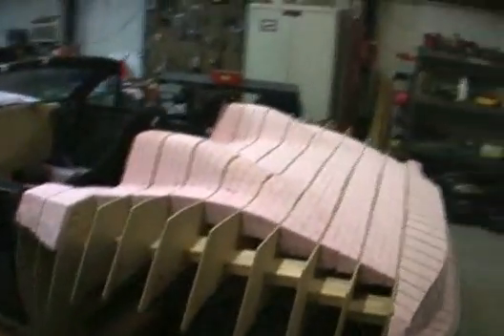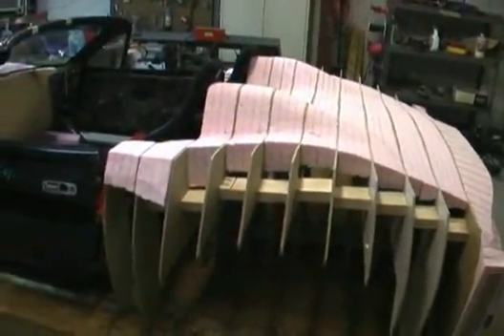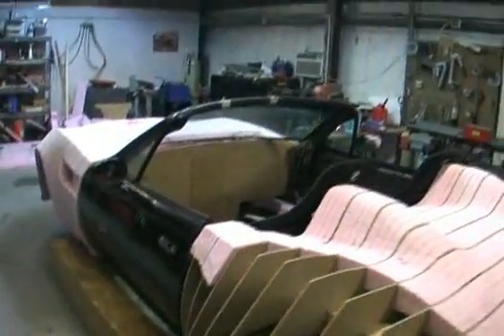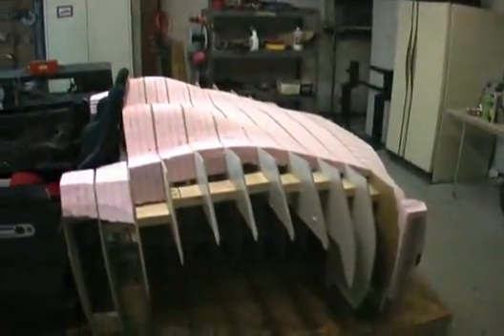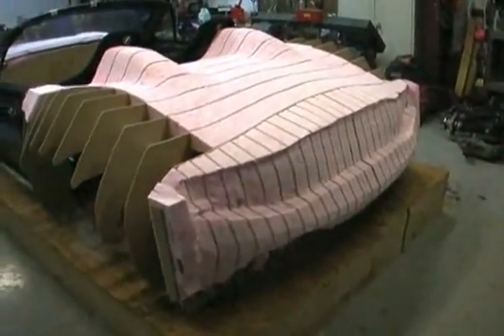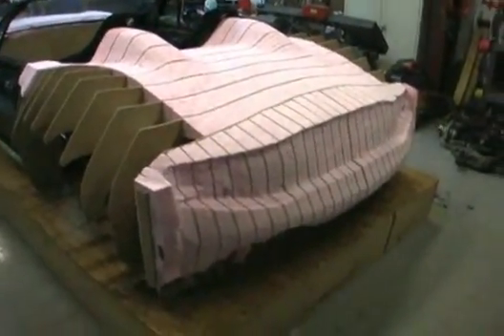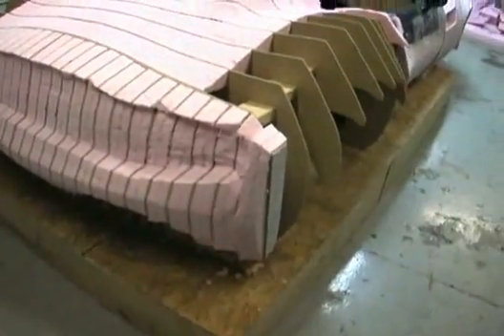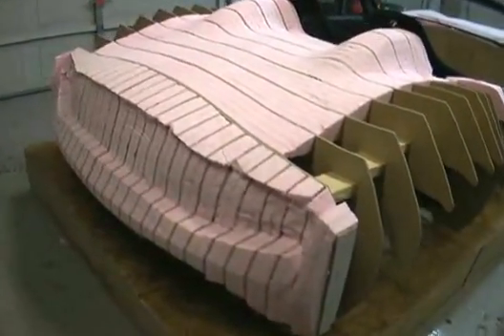Bailey Blade Car Design | Building the body buck and shaping the foam - Part 3